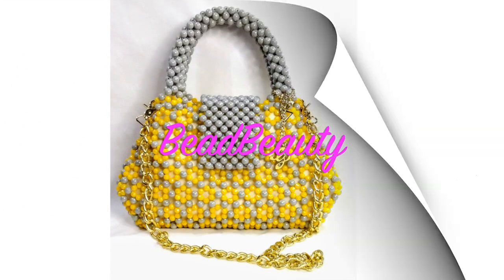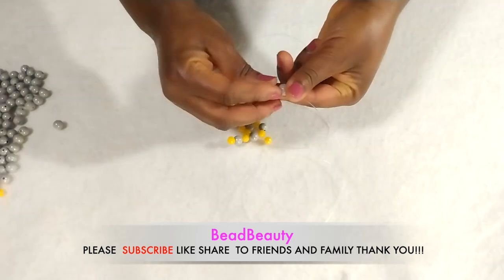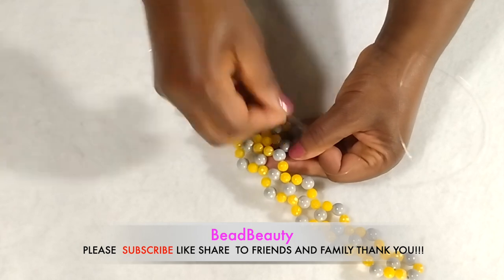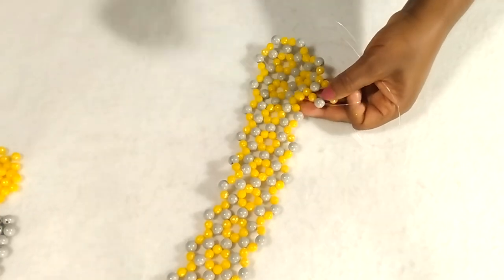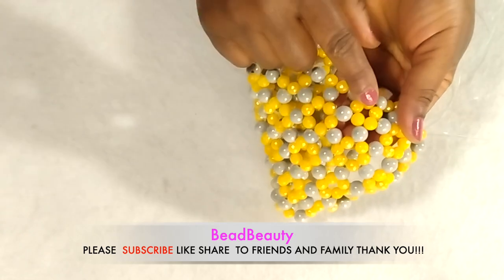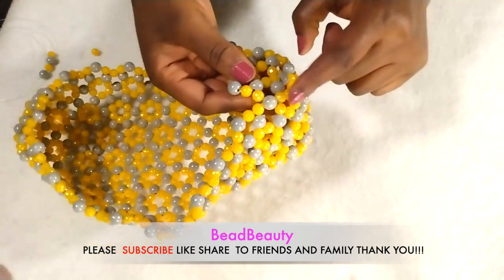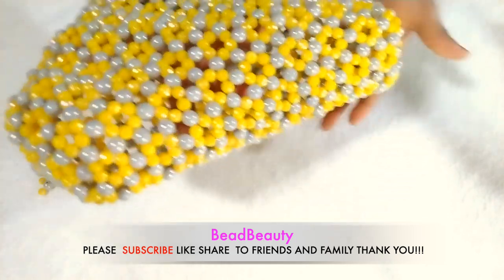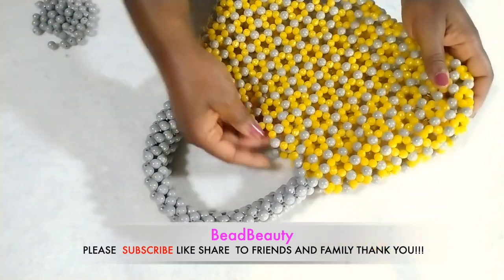HOW TO MAKE A FLOWER DESIGN BEADED BAG//VINTAGE BEADED PURSE//CRYSTAL BEAD BAG//HOW TO MAKE BEAD BAG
MATERIALS;
10MM ROUND BEAD (GRAY)
8MM bead
50lb fishing line
bag chain (optional)
# beadedbag flowerdesignbeadedbag #@BeadBeauty